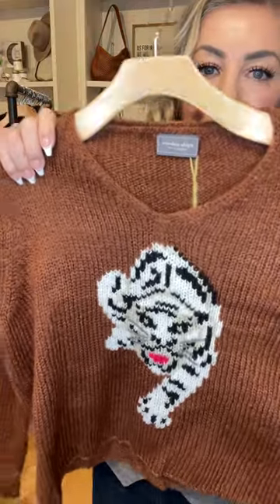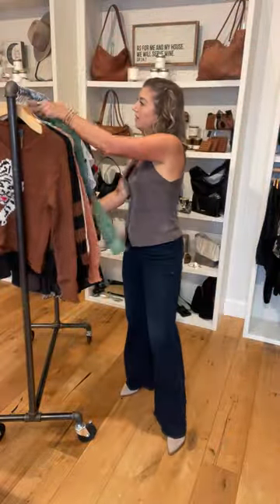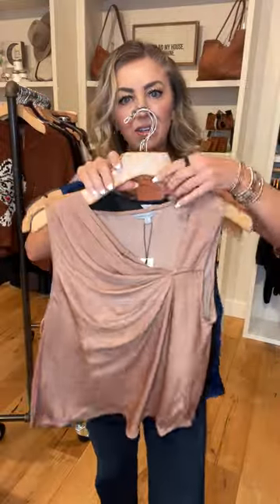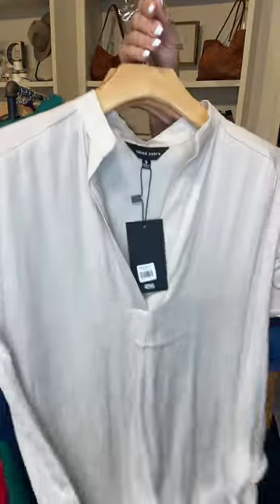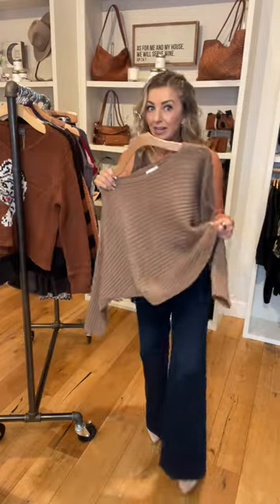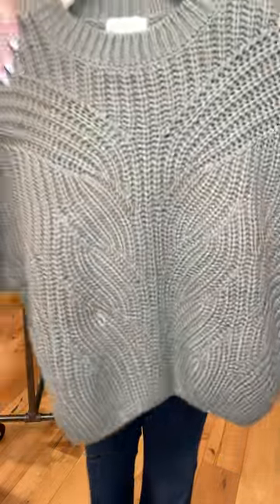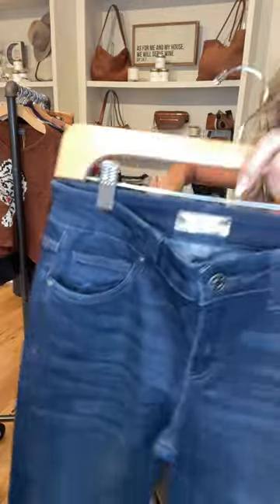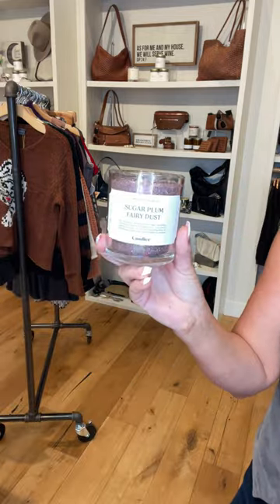New Arrivals Video!!!